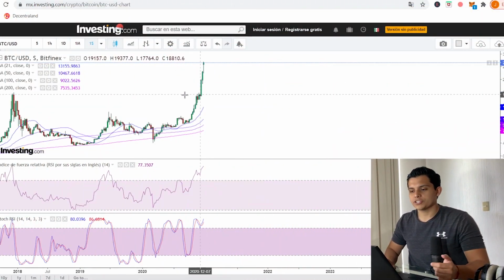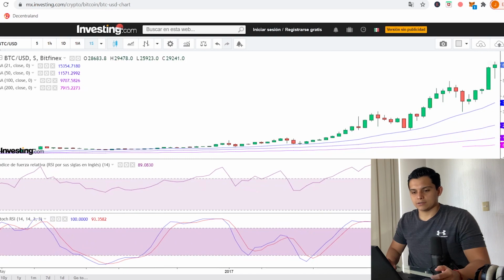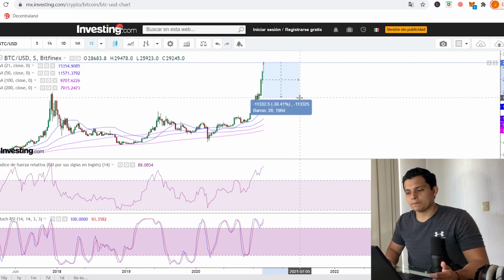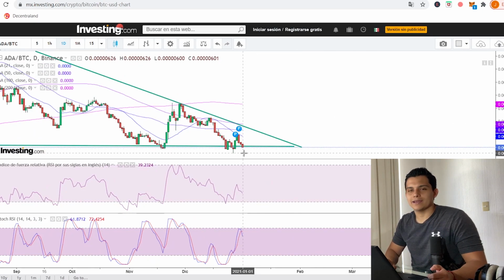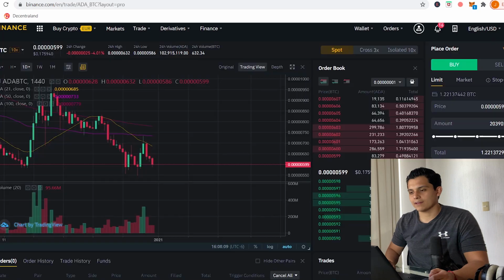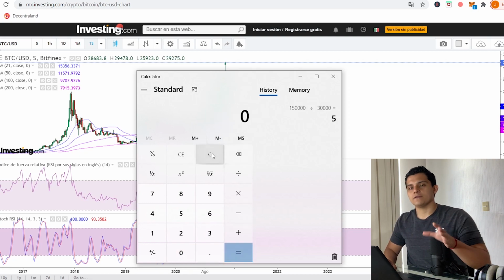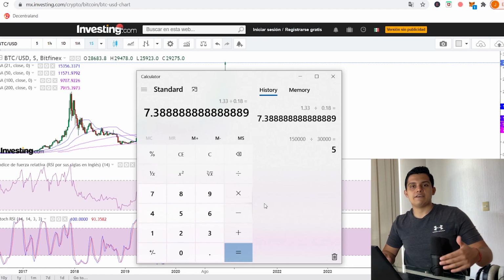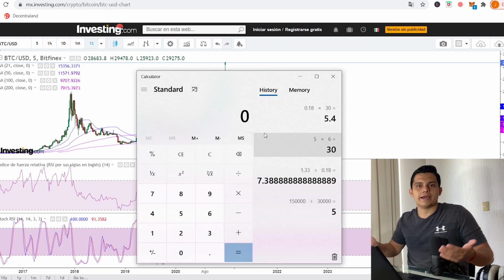Bitcoin will crash so I'm selling it for Cardano 🔥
Bitcoin looks like it may crash in the next 2-3 days that's why I will be selling it for Cardano in the upcoming days to acquire more satoshis in the future if you like the video smash the like button and subscribe for more!